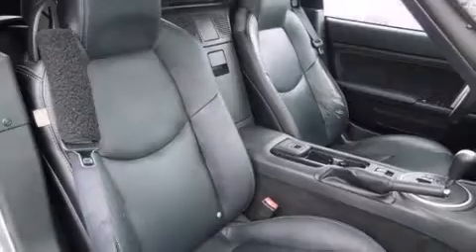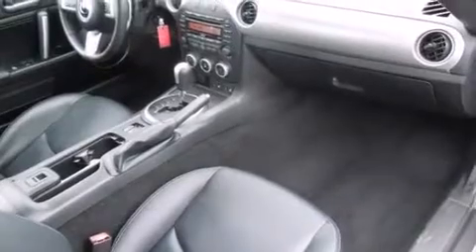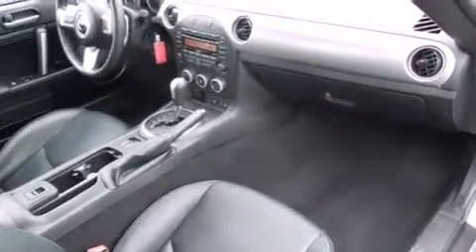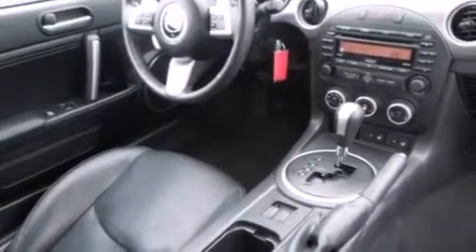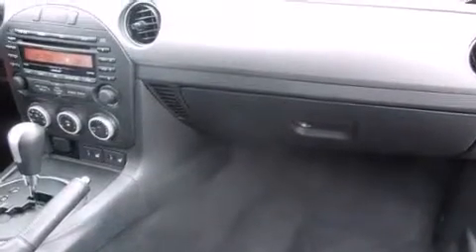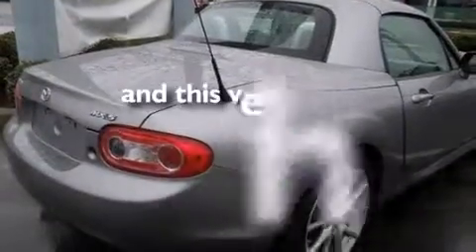2009 Mazda MX-5 Miata Ocala FL 34474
Click here for price : JenkinsMazda.vshoc.com/4zwduq?vin=JM1NC26F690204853 We have been honored to serve the Ocala FL area , we promise that your experience at our dealership will exceed your expectations ! Year : 2009 Make : Mazda Model : MX-5 Miata Engine : Gas I4 2.0L/122 Trans . : Automatic Exterior : Liquid Silver Metallic Miles : 27,586 Interior : Black Stock : M1325A Jenkins Mazda 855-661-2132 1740 S.W. College Road Ocala , FL 34471